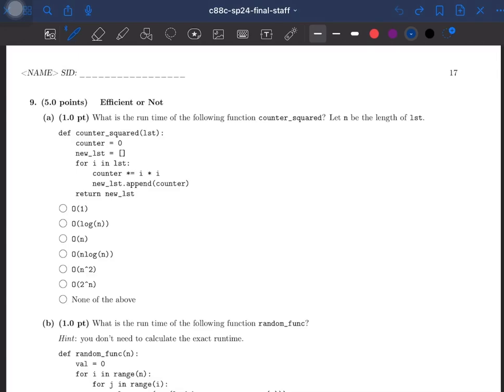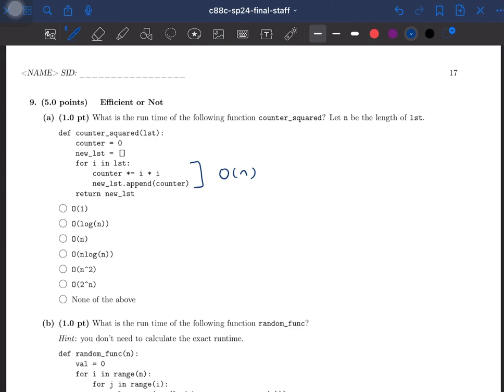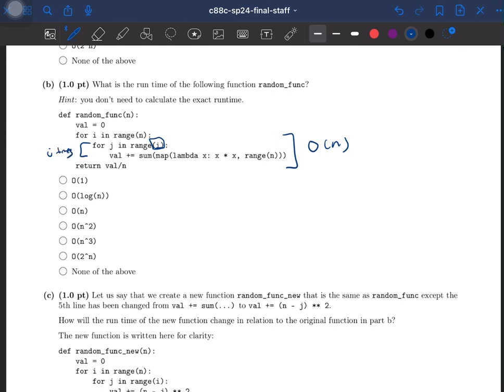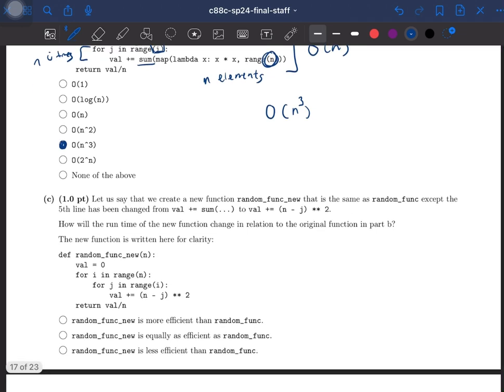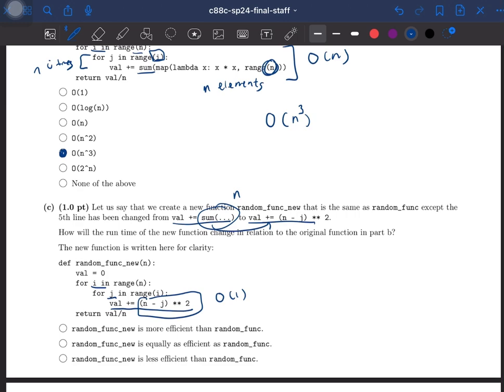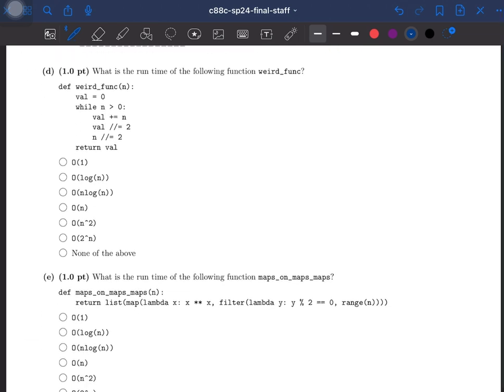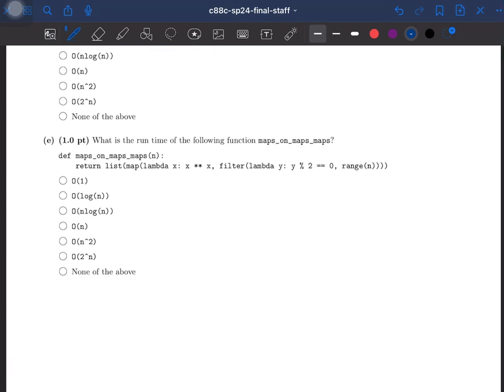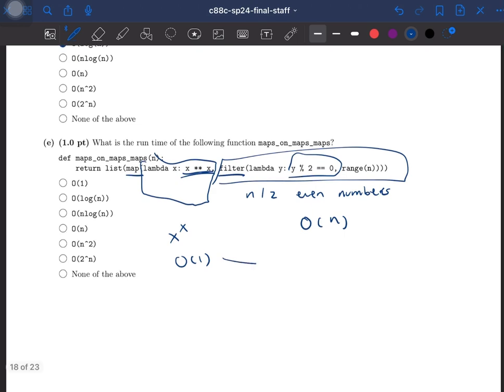Question 9 - C88C Spring '24 Final - CSM Walkthrough